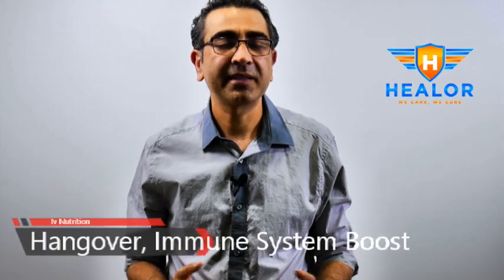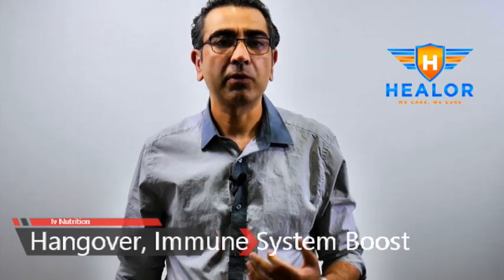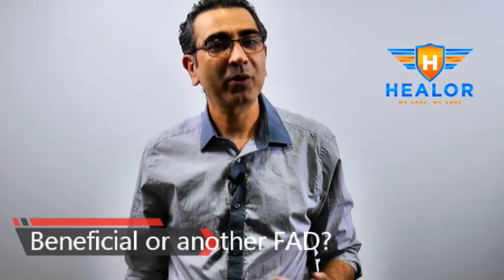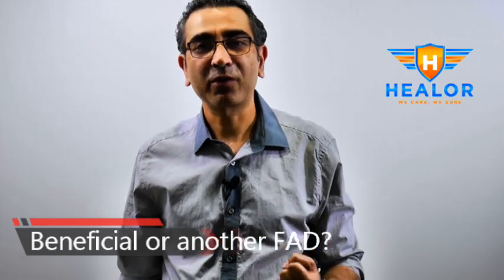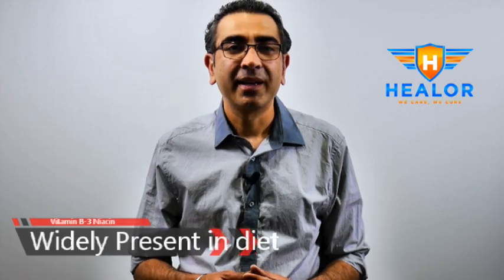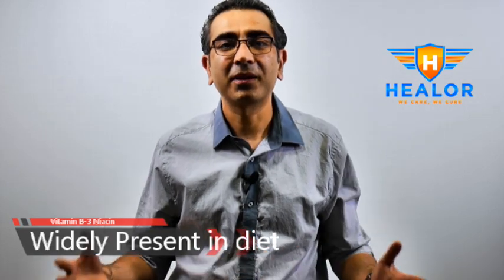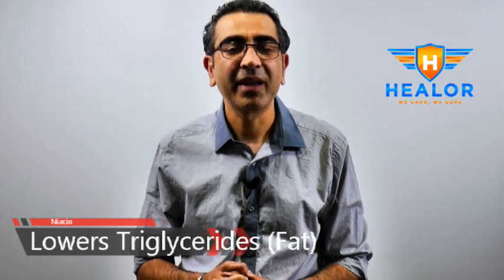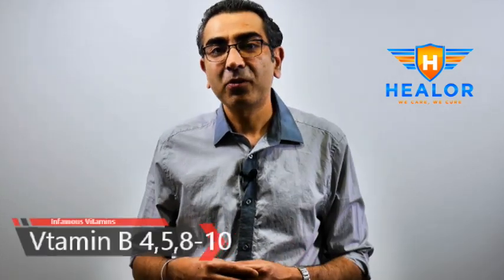IV Nutrition: Helpful or Harmful?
IV nutrition and IV drips are quite popular these days and are marketed to improve complexion, boost the immune system, treat a hangover, to lose weight, and more.

1. what is IV nutrition?
2. Components of IV drips
3. do we need IV nutrition, or is it a waste of money?
4. is there a better way of getting the nutrients without breaking the bank?

 IV nutrition:

Its a bland of multiple vitamins, minerals, and antioxidants all packaged in a bag of normal saline or another type of IV fluid. There are two types of vitamins. vitamins that are soluble in water and the vitamins that are soluble in fat. IV drips only contain water-soluble vitamins such as B complex, vitamin-C in addition to certain minerals and antioxidants such as glutathione. fat-soluble vitamins are vitamin A, D, E, and K. fat-soluble vitamins are not added to IV nutrition.
Let us look at all the components of IV nutrition.
Vitamin B1 is an essential vitamin that helps us maintain a healthy nervous system, cardiac health, and makes it easy for our tissues to process glucose.  The significant sources of vitamin B1 in our diet is generally meat, pork whole grains, and nuts. Brown rice is a great source of vitamin B1 however the polished white rice is not because the top layer with all the B-1 gets removed in the milling process.Drinking a lot of tea and coffee, eating raw fish can result in vitamin B1 deficiency as these foods have certain enzymes that destroy thiamine in our body.

Vitamin B2, also called Riboflavin.

Our body needs vitamin B2 to metabolize protein, carbohydrates, fats to glucose. That is why B2 is so great for getting an energy boost and is a fantastic antioxidant. when we have low levels of B2 we also produce less glutathione that means are body has less ability to detoxify and deactivate all those damaging free radicals. Women who take birth control pills are most likely to suffer from riboflavin deficiency since the body cannot absorb much riboflavin when on birth control pills.

Vitamin B3, also called Niacin
This is present and pretty much every food we eat all the animal foods most of the green foods. vitamin B2 primarily helps reduce her triglyceride levels. Severe niacin deficiency leads to pellagra, that we typically have like a sunburn type rash on her hands. see that in the picture below

Vitamin B5, also called Pantothenic Acid,

Almost all plant- and animal-based foods contain pantothenic acid.

Vitamin B 5 can help reduce triglyceride levels.
Severe deficiency can result in generalized fatigue and malaise.

Vitamin B6 Deficiency (Pyridoxine)
Widely present in almost all animal and plant-based foods, so its hard to get deficiency unless heavy alcohol use, overweight or pregnant.

Hemodialysis or peritoneal dialysis removes B6.
Symptoms: rashes and mental status changes

cheilitis with scaly lip skin and cracks in the corner of the mouth
glossitis (swelling of the tongue).
Depression is associated with a severe B6 deficiency as well.

Vitamin B 7 aka biotin
Biotin deficiency is very rare in those who take in a normal balanced diet.
Besides, gut micro bacteria can produce biotin.
Antibiotics and seizure medications deplete B 7
Think skin problems, poor nails, and loss of scalp hair
Flare up of cystic acne

Vitamin B12:  is required for proper red blood cell formation, neurological function, and DNA synthesis. Vitamin B12 is generally not present in plant foods, but fortified breakfast cereals are a readily available source of vitamin B12 with high bioavailability for vegetarians
Symptoms:
numbness and tingling in the hands and feet
balance problems
poor memory
FOLIC ACID: Heating during cooking destroys folic acid. The examination may reveal a painful, beefy red tongue.

Dr. Raj Singh MD, FACP, FASN, is an Internist and Nephrologist who specializes in Health wellness, Hormone Balancing, Medical weight loss, and anti-aging therapies. He has trained numerous physicians, Allied health professionals, pharmacists, and others over the past decade in the art and science of overall wellness and comprehensive health management instead of the traditional symptom and drug-based approach.

He practices at Healor Primary Care and seven heart spa in Las Vegas, Nevada. He is an assistant professor of medicine at the UNLV School of Medicine and faculty at Empire Medical Training.
Dr. Singh has received several Top Doctor Awards, has appeared on radio shows, and is considered an expert in wellness and anti-aging circles.
He often travels to teach at medical conferences throughout the United States and Abroad.

HEALOR and Seven Heart Spa